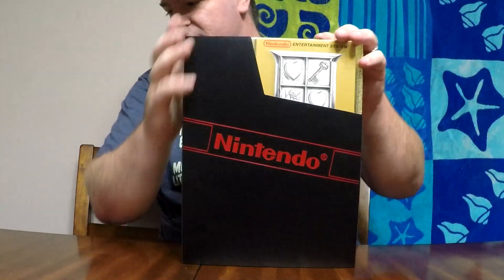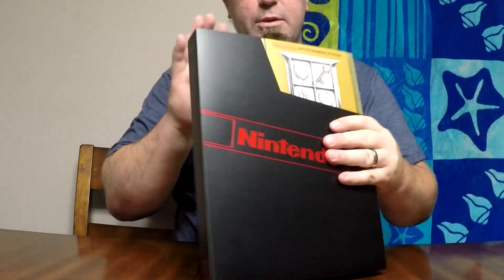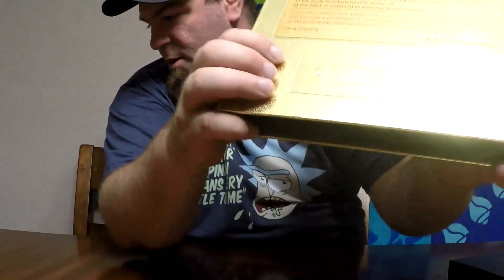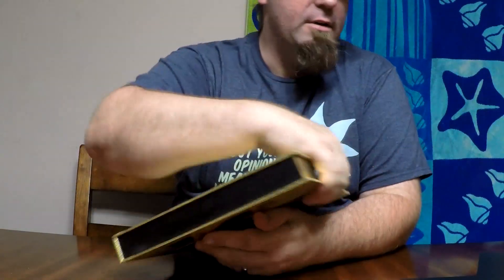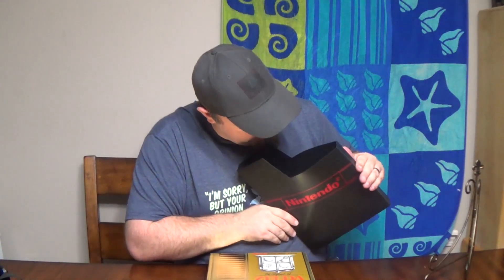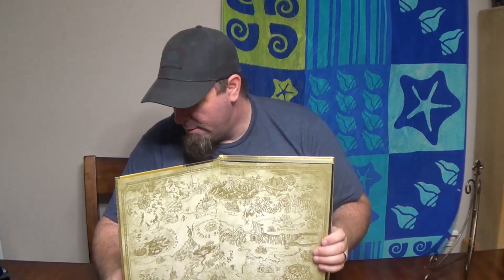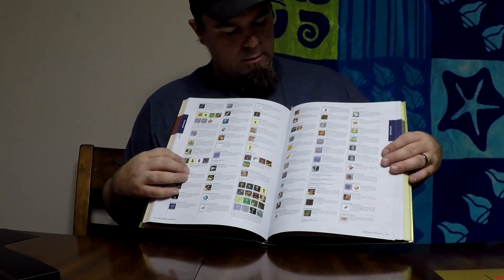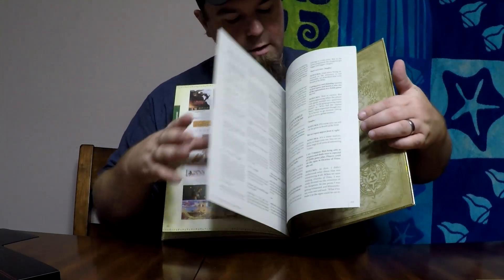The Legend of Zelda Encyclopedia Deluxe Edition Overview / Review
Get your copy: